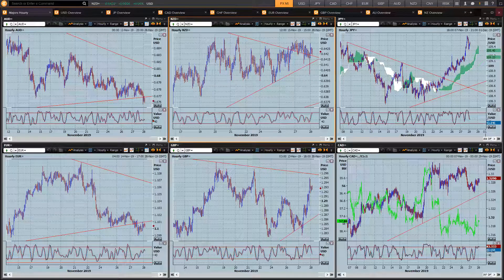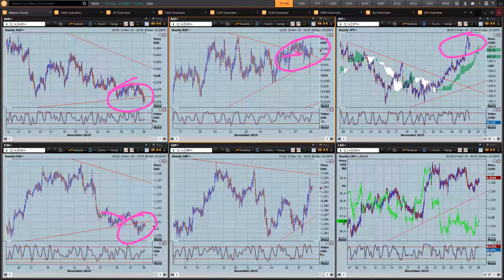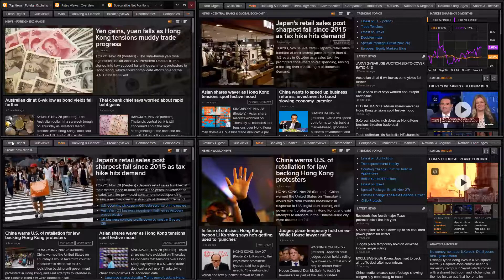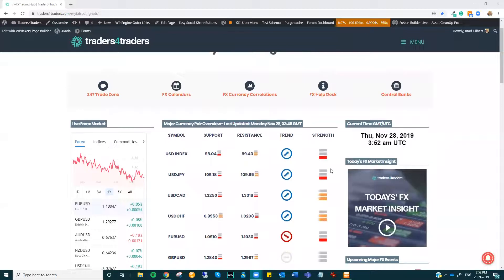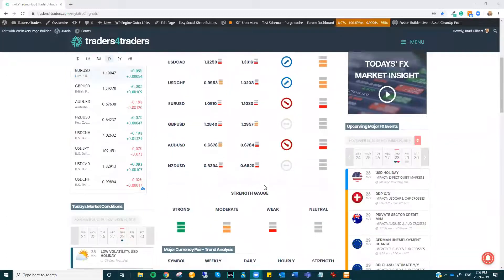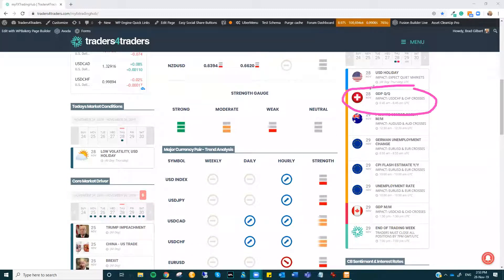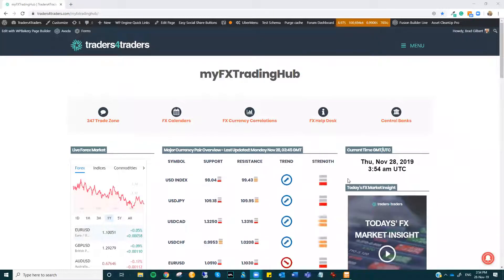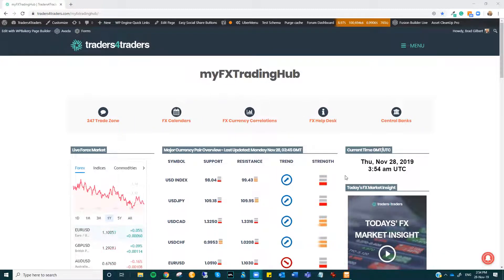FX Market Insight for the 28th November 2019